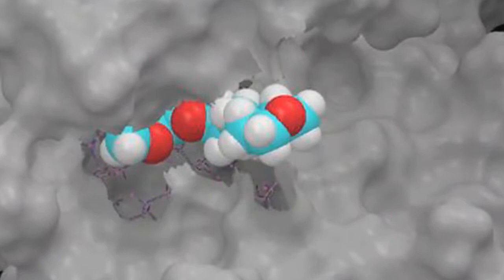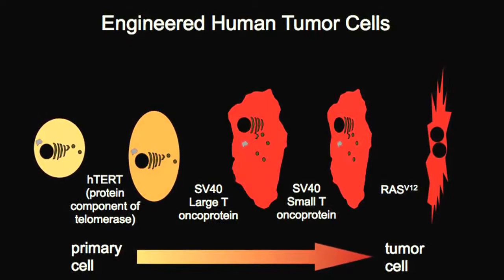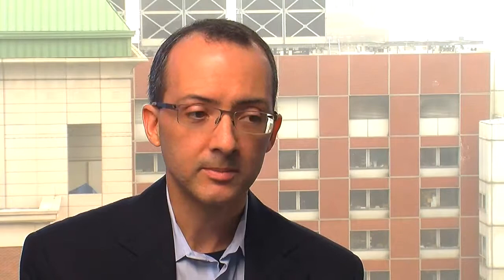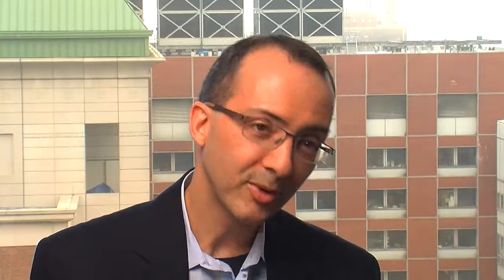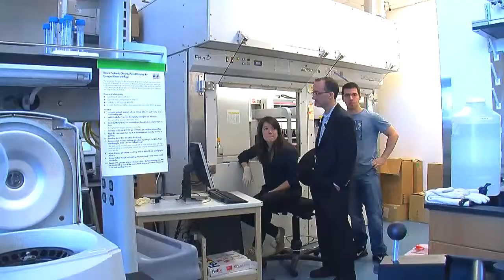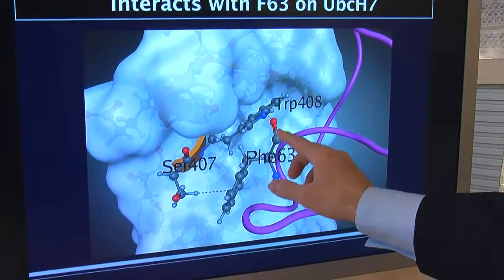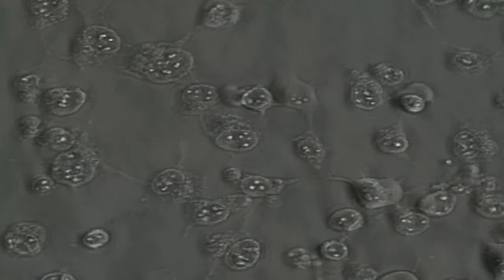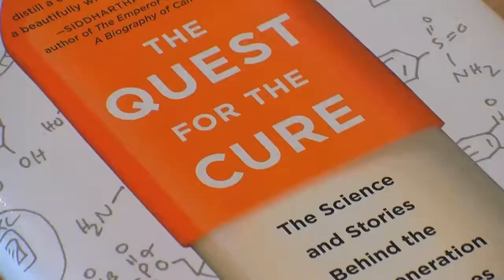Brent Stockwell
Defining novel cell death pathways involved in cancer and neurodegeneration